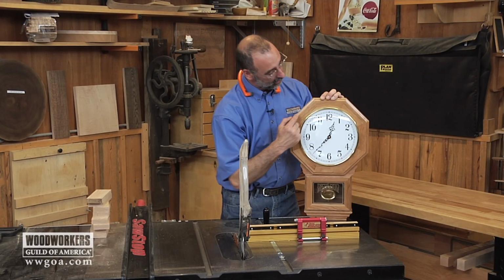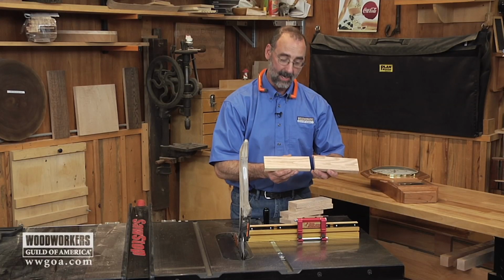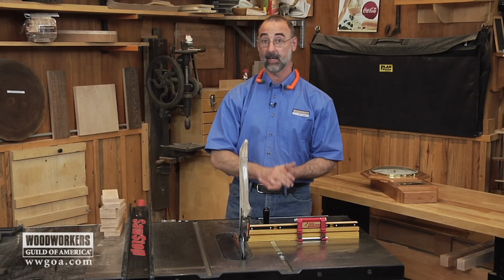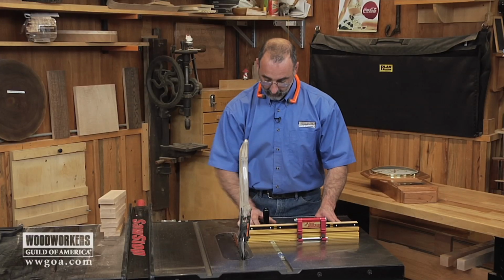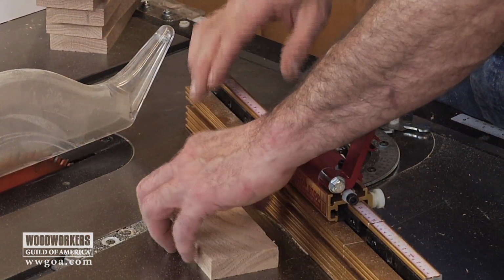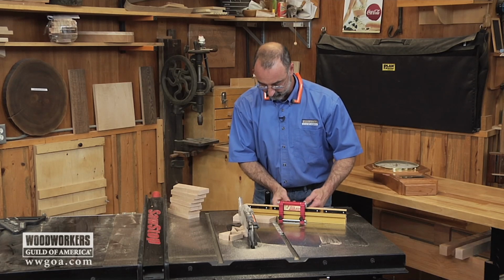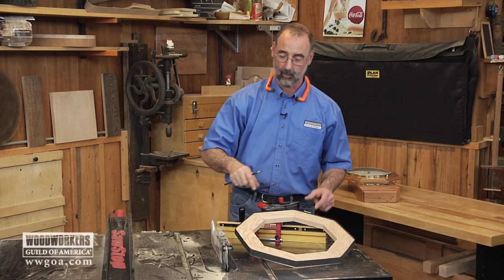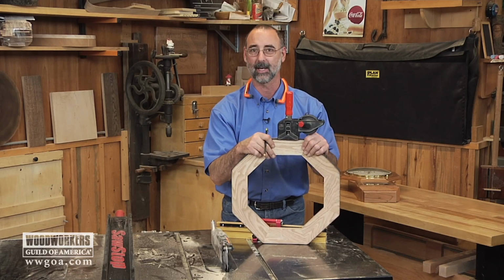INCRA Mitering a Perfect Octagon by WWGOA